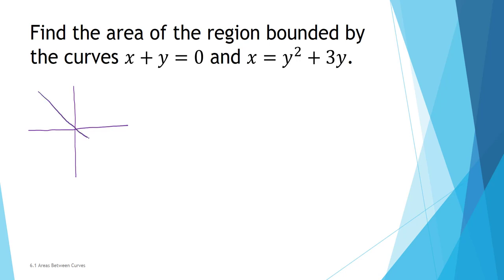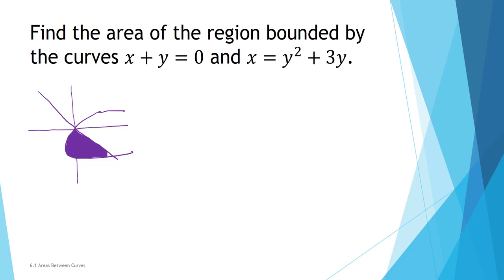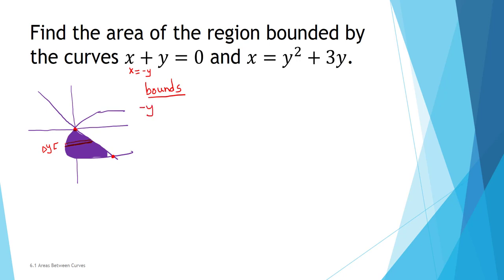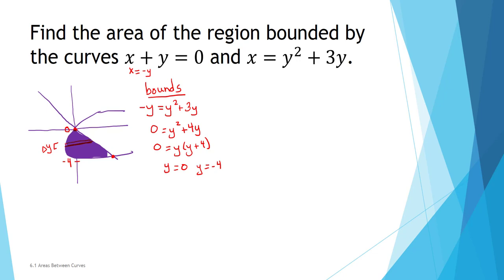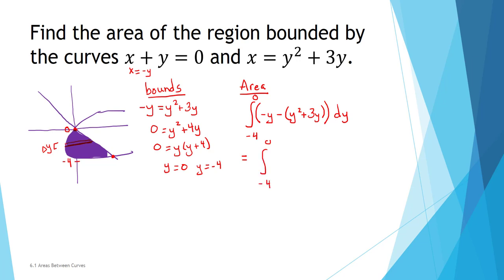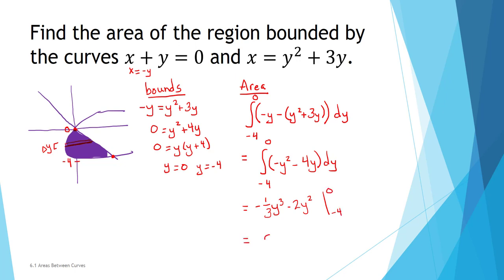6.1 example1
MA 134